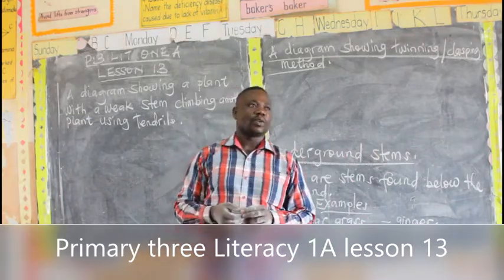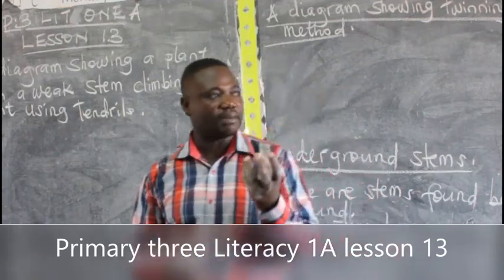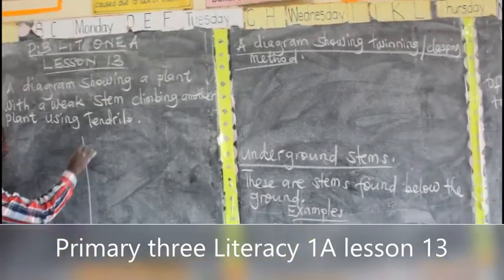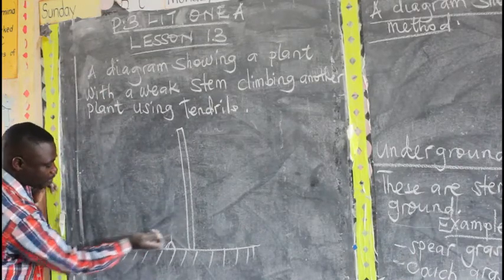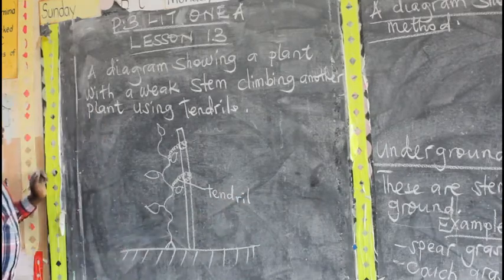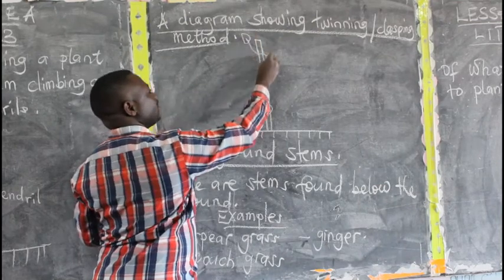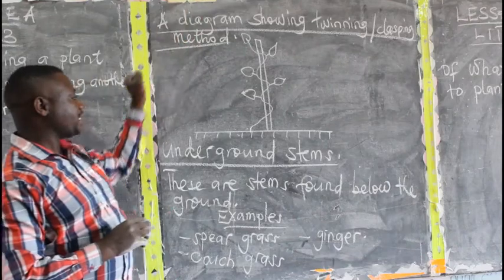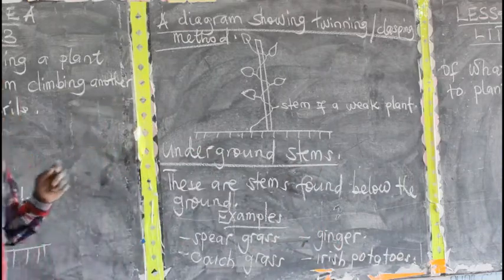PRIMARY THREE LITERACY 1A LESSON 13